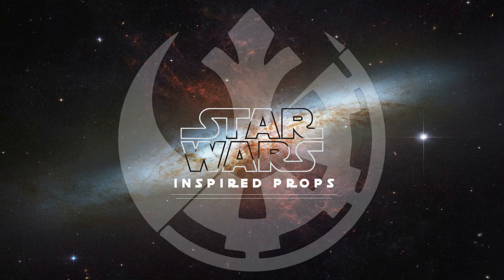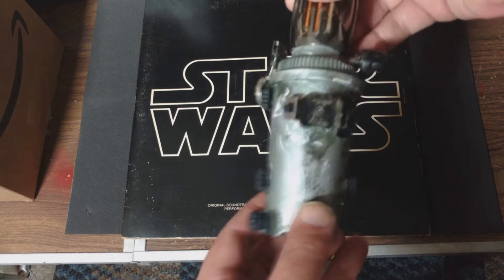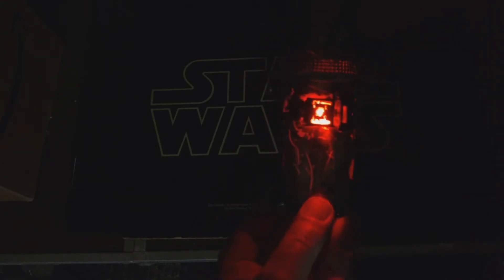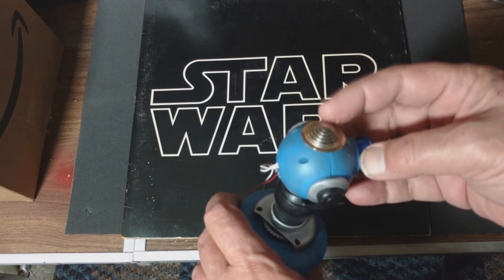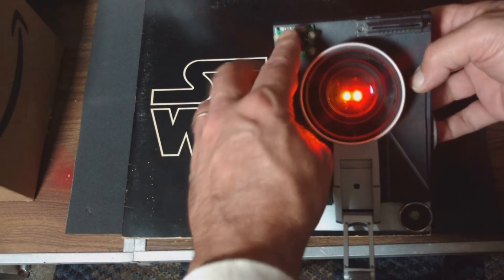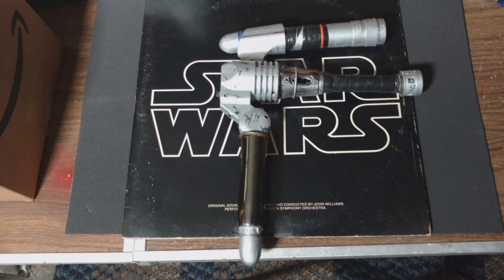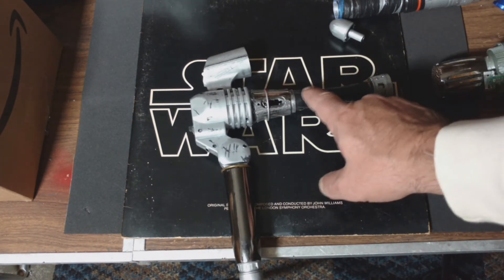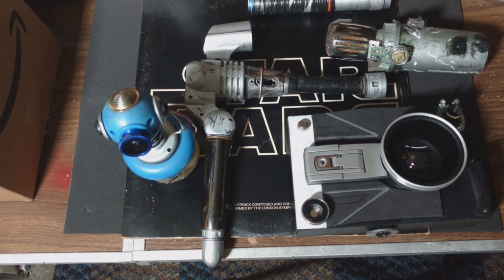Star Wars Inspired Props : Update Video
Just a quick video to update my progress on having fun trying to make Star Wars inspired props. I a not a fabricator by any means this is just for fun and because...I can. Enjoy